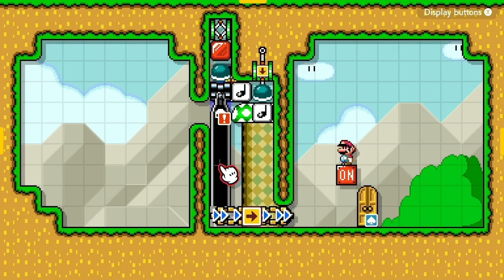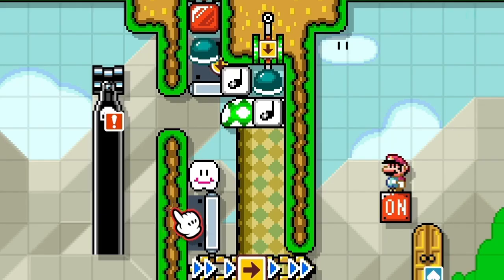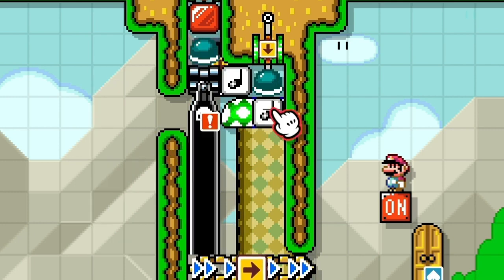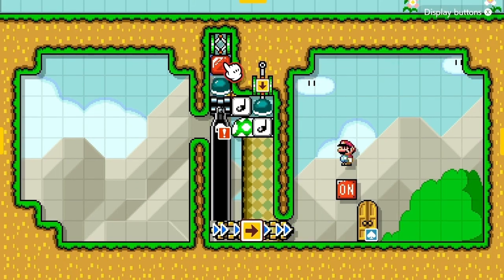How to Push a Cannon Through a Wall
This is the most egregious misbehavior of a cannon, totally disregarding all physics or collision this game has.